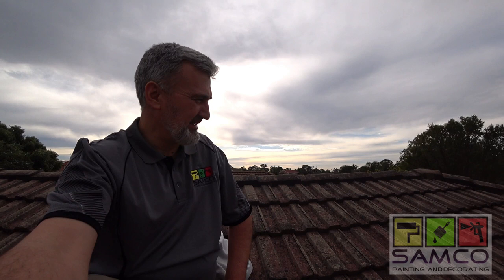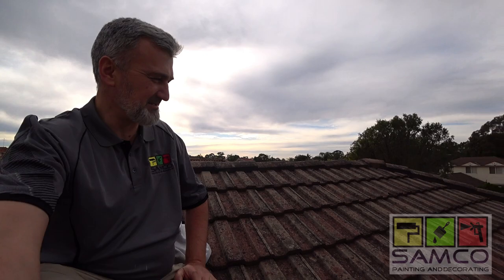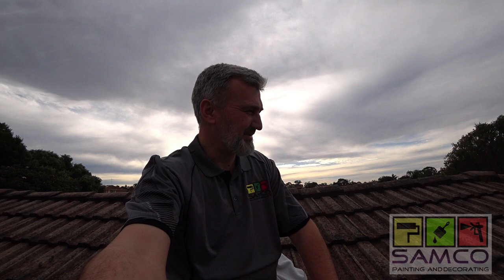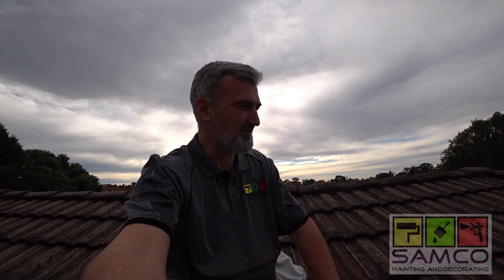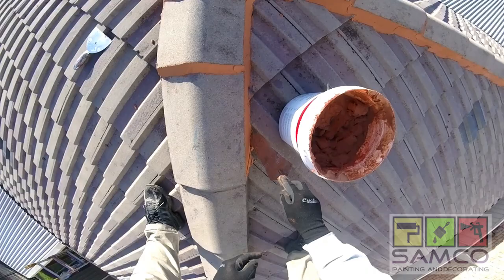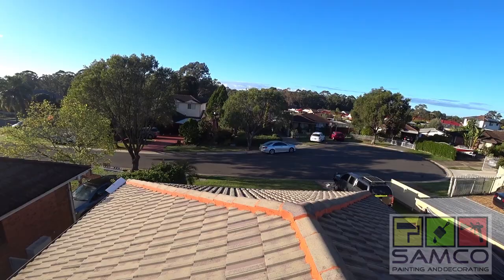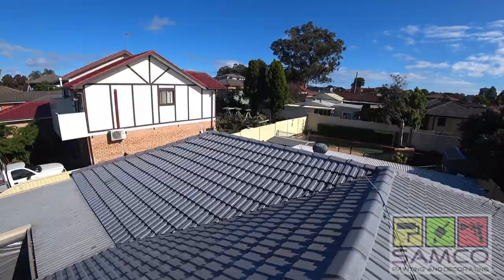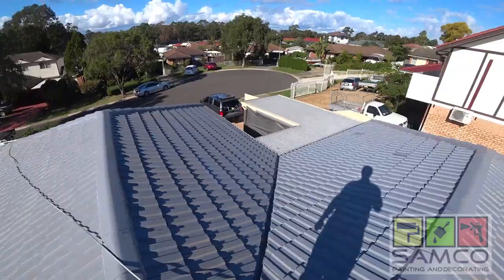Painting Roof Restoration as pro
Cement tiles are prone to carbonation due to the effects of carbon dioxide and water in the atmosphere, which forms a very weak acid called carbonize acid. This extracts the cement roof from the surface of the tiles and produces a weak, friable surface layer. The effect becomes more severe as the tiles age on a roof. Clay tiles do not have this problem, but tend to be highly porous. This can lead to poor painting film curing.
Give us a Like 👍it goes far in supporting the small guys.
I post shorts daily and NEW videos, with relevant contents on a regular basis so you won't miss out on any tips and advises on painting a house,please turn on the notification bell 🔔

Enjoy! Happy Watching!
Here is some more information on roof tiles:
Painting Roof Restoration is a comprehensive process aimed at rejuvenating the appearance and functionality of a roof. It involves various tasks such as cement tile repair, pressure cleaning, tile replacement, pointing, and spray painting. Let's explore each of these components in detail:

    Cement Tile Repair: This step focuses on inspecting and repairing any damaged or broken cement tiles on the roof. It may involve replacing individual tiles, fixing cracks, or addressing other issues to ensure the tiles are structurally sound.

    Pressure Cleaning Tiles: Before any painting or restoration work begins, it's important to clean the roof thoroughly. Pressure cleaning involves using high-pressure water jets to remove dirt, debris, mold, and other contaminants from the roof's surface. This step prepares the tiles for further restoration work.

    Tile Replacement: In cases where some tiles are beyond repair, they need to be replaced. This step involves carefully removing the damaged tiles and installing new ones that match the existing roof tiles in terms of color and style.

    Pointing: Pointing refers to the process of repairing and resealing the mortar joints between the tiles. Over time, the mortar can deteriorate due to weather conditions and general wear and tear. Re-pointing ensures that the tiles are securely fixed and helps prevent water leakage.

    Spray Painting: Once the roof is properly cleaned, repaired, and prepared, a protective and aesthetically pleasing finish is applied using spray painting techniques. The paint provides a fresh, uniform appearance to the roof while also offering protection against UV rays, moisture, and other environmental factors.

Overall, the process of painting roof restoration involves a combination of repairs, cleaning, tile replacement, resealing, and the application of a protective coating. It aims to enhance the roof's durability, functionality, and visual appeal, ensuring it can withstand the elements and maintain its condition for an extended period.